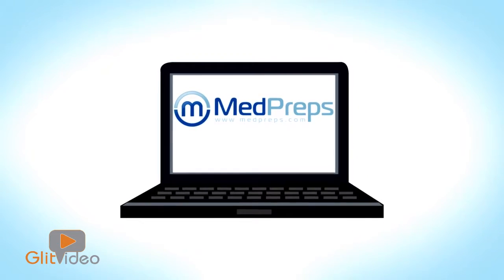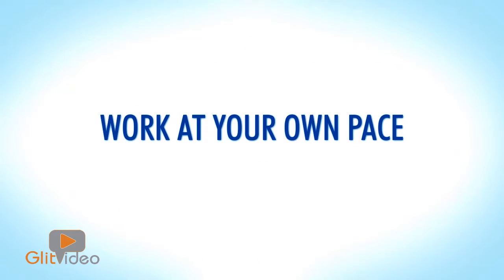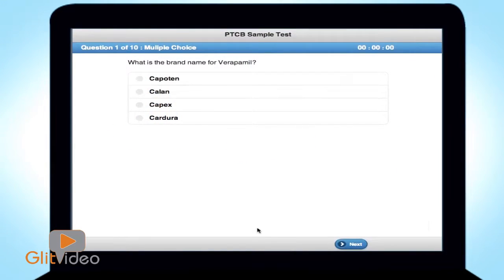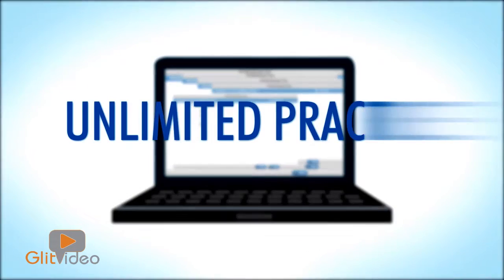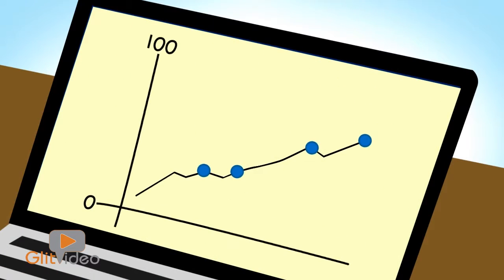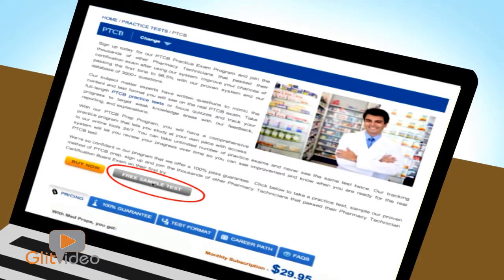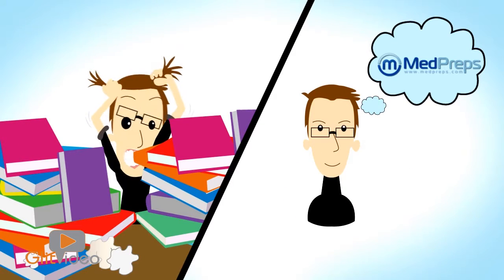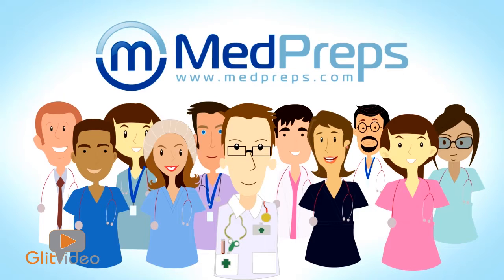MedPreps Cartoon Video